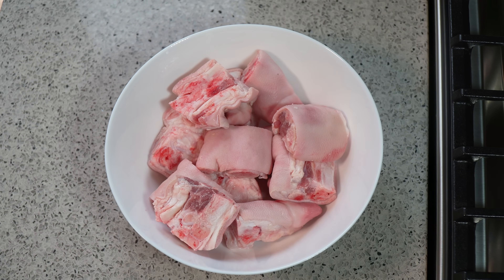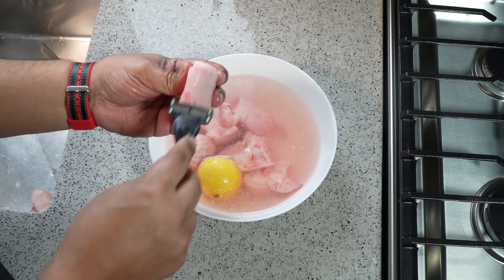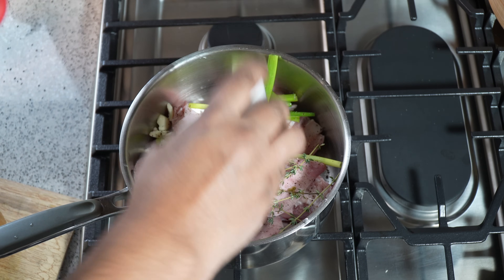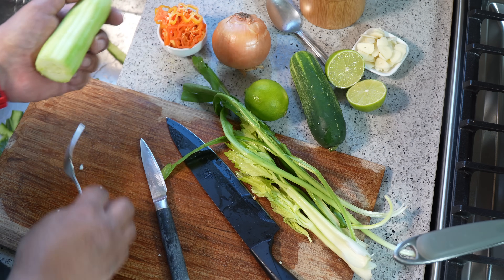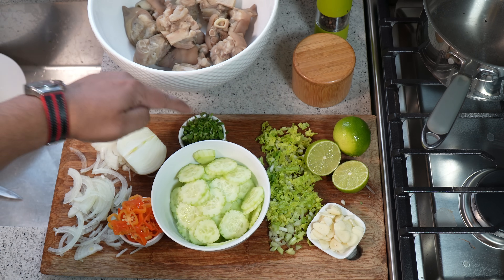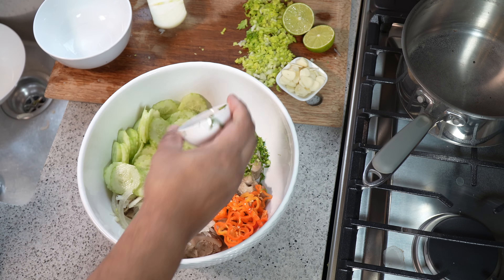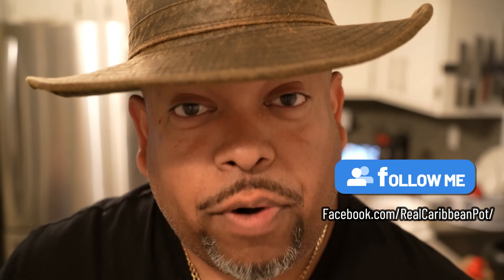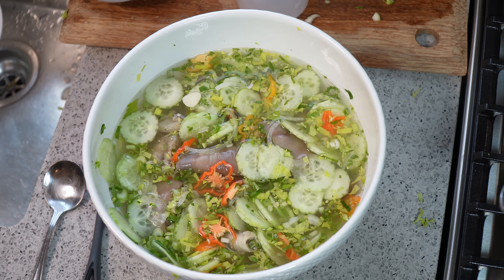Pig Foot Souse | CaribbeanPot.com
souse recipe soup Learn how simple it is to make Souse With Pig Feet, with quick detailed instructions from Chef and Author Chris De La Rosa of CaribbeanPot.com

For this pig foot souse you'll need..

2- 4 pig feet
1 heaping tablespoon Caribbean Green Seasoning
6-8 cloves garlic
3 scallions
1/2 teaspoon black pepper
1 teaspoon sea salt
water

2 medium cucumber
1/2 large onion
2 stalks celery
2 scotch bonnet peppers
4 cloves garlic
2-4 limes
3 tablespoon chopped shado beni (culantro)
1/2 teaspoon black pepper
1/2 teaspoon sea salt
water